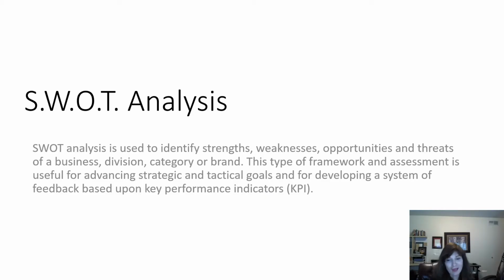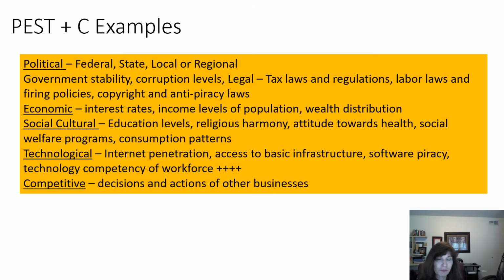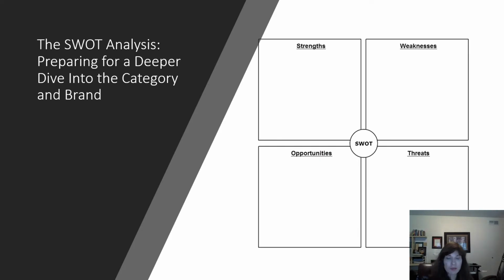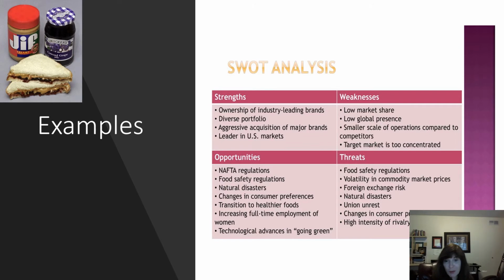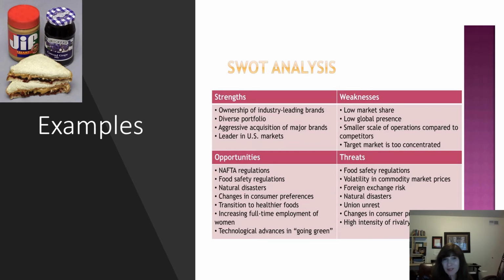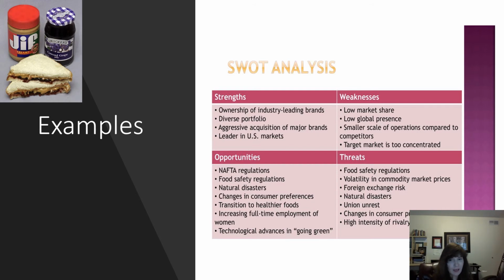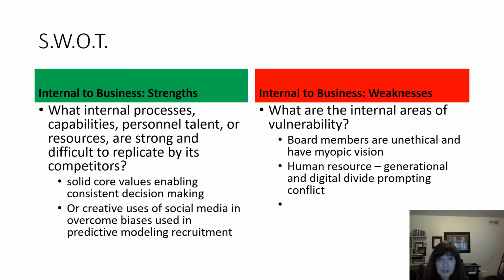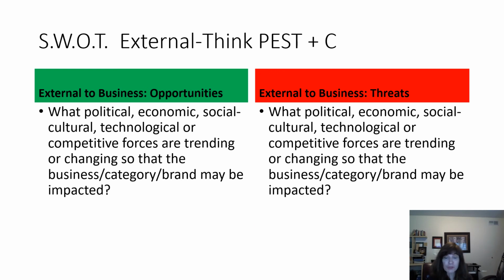The SWOT AnalysisNarrated 2NDCMBA600 Autosaved